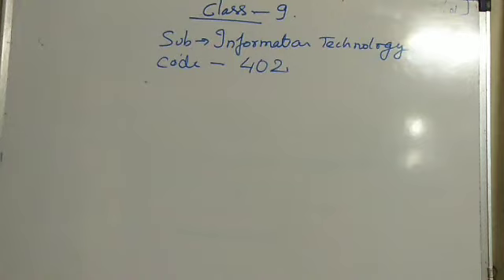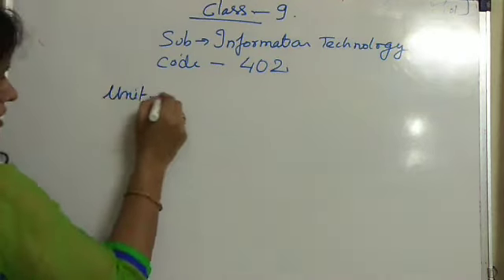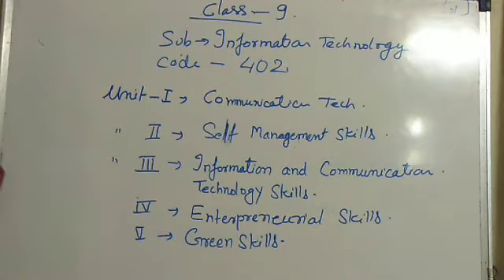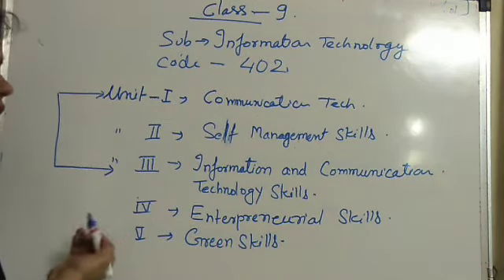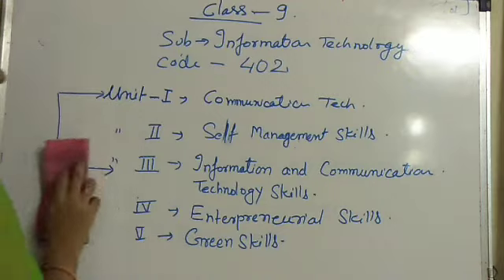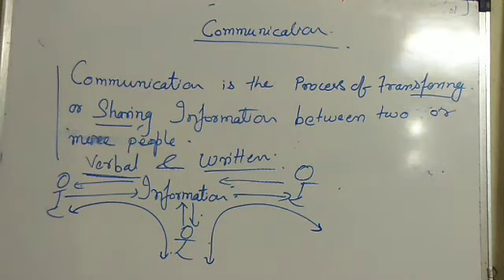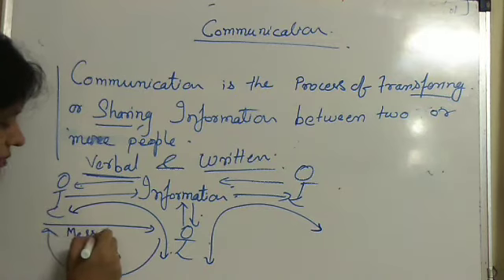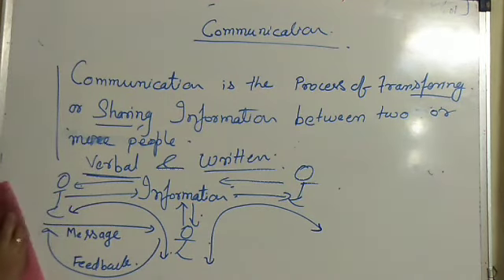Class 9 IT(402)1ST VIDEO ON COMMISSION TECH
Cl 9 IT FIRST VIDEO ON COMMUNICATION TECHNOLOGY BY DIVYA PANDEY